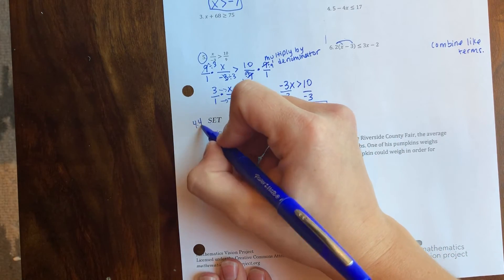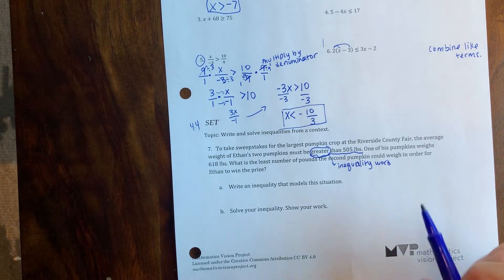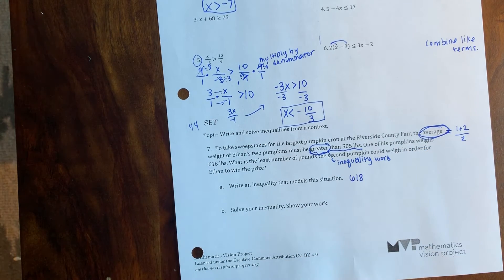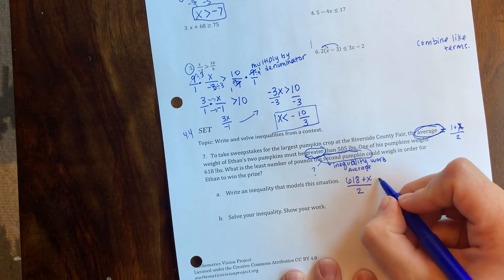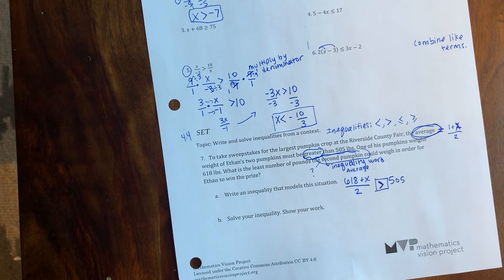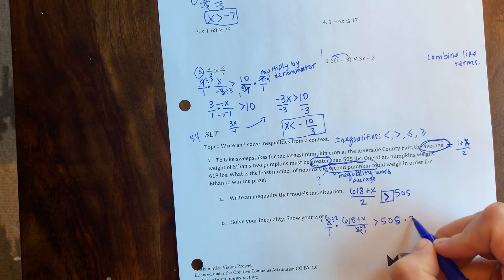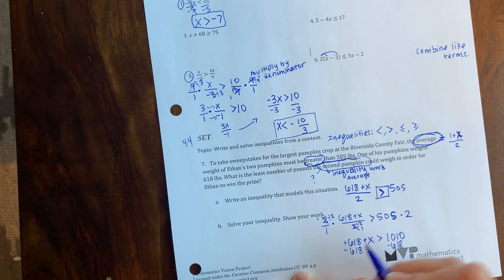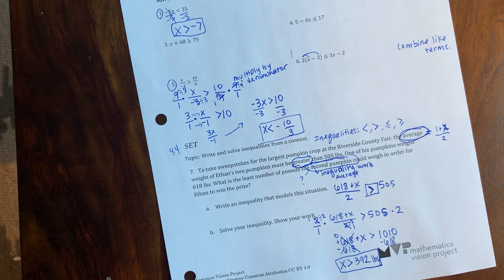M1 4.4 SET